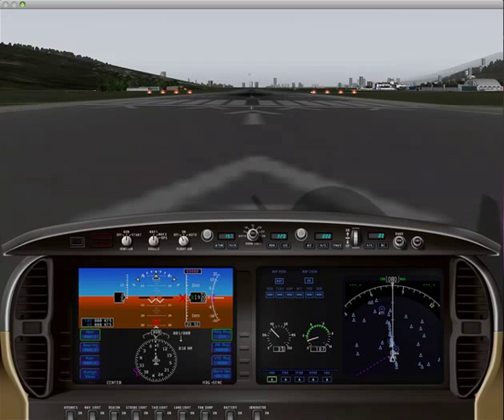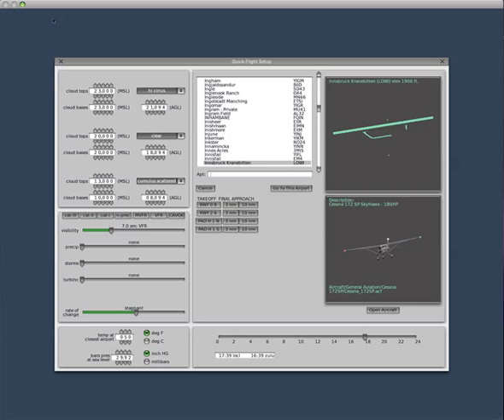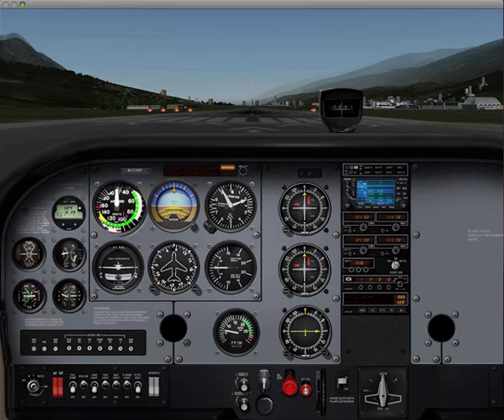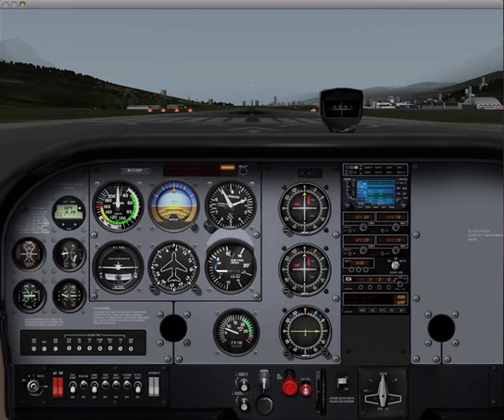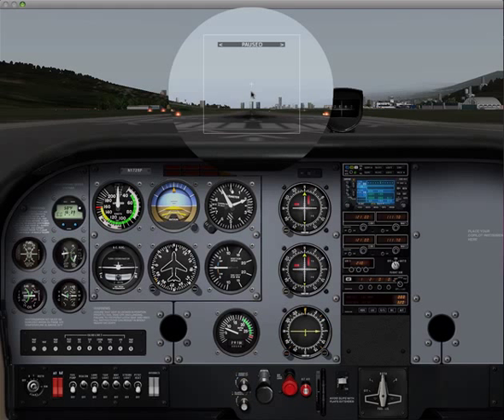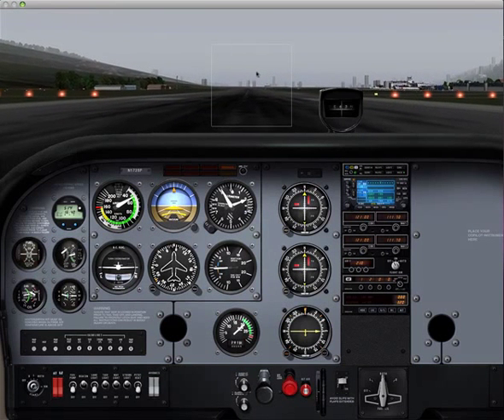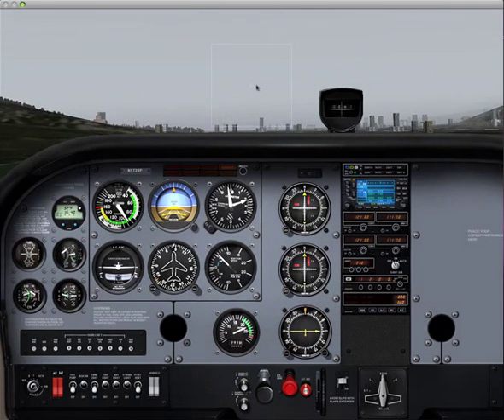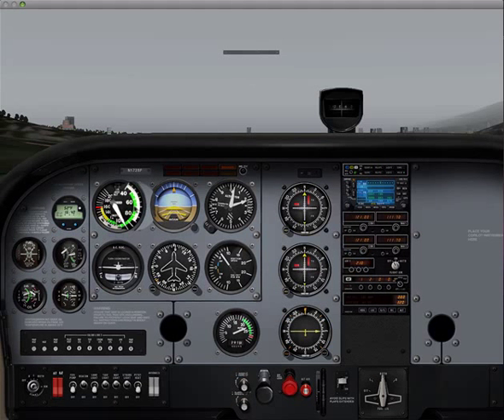Fly To Learn Lesson1 TakeOff